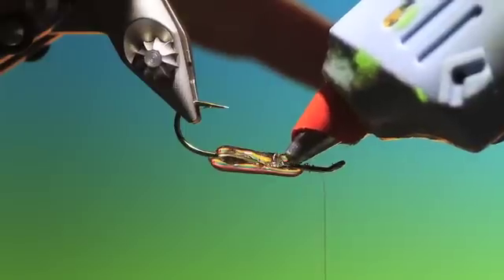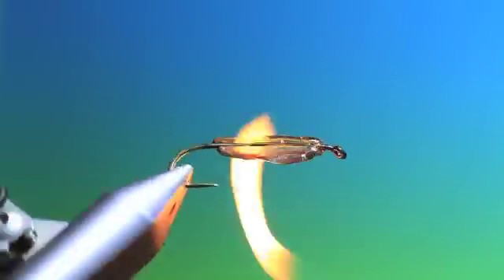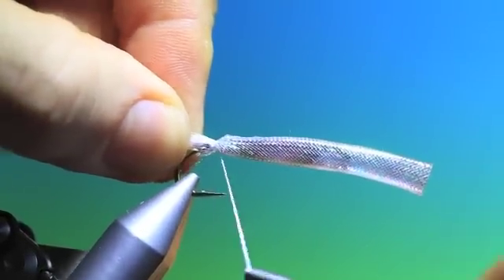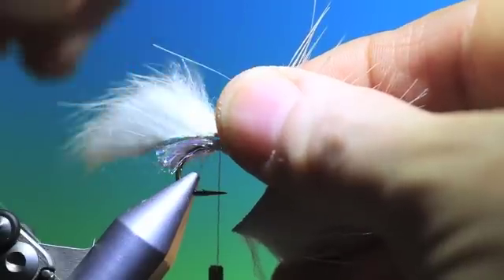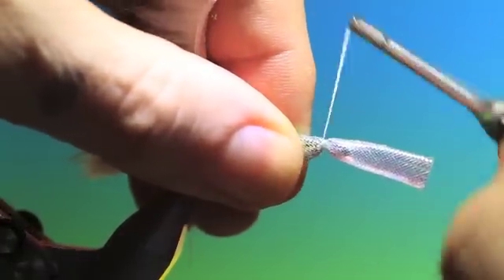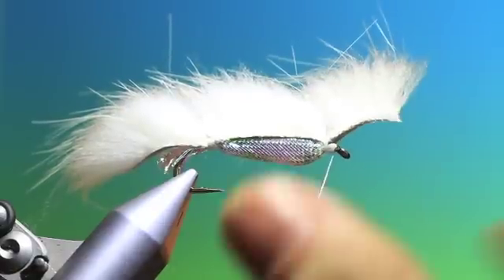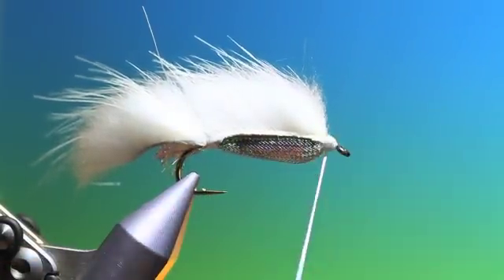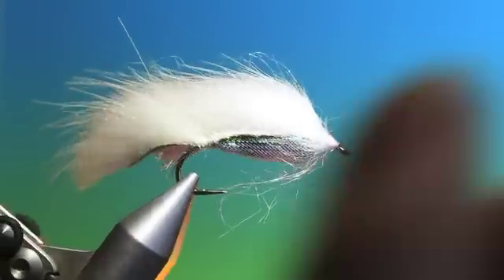Tying the phantom Zonker with Barry Ord Clarke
This is a cold water - bright day pattern that has taken a whole load of sea trout in salt water for me. The great thing about this pattern is the double effect it has in both reflected and direct light performing from the fishes POV in both, becoming almost transparent when fished.